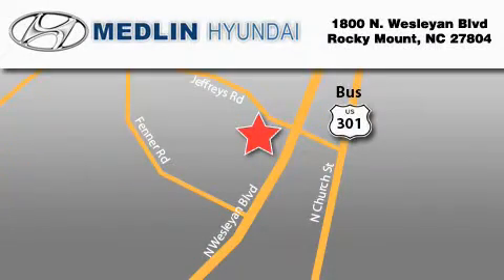2010 Hyundai Accent Wilson NC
Year : 2010

 Make : Hyundai

 Model : Accent

 Engine : 1.6L 4 Cyl. Fuel Injected

 Trans . : Automatic

 Exterior : Dark Sapphire Blue

 Miles : 22,285

 Medlin Hyundai

 1800 N. Wesleyan Blvd

 2010 Hyundai Accent Rocky Mount NC